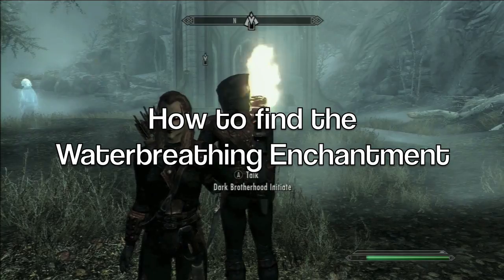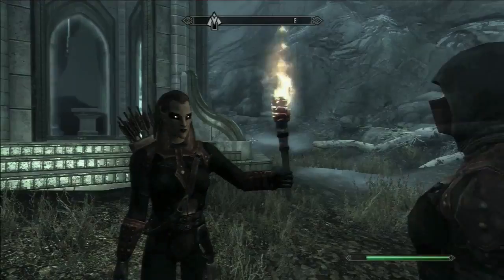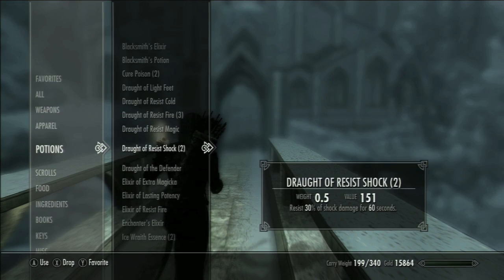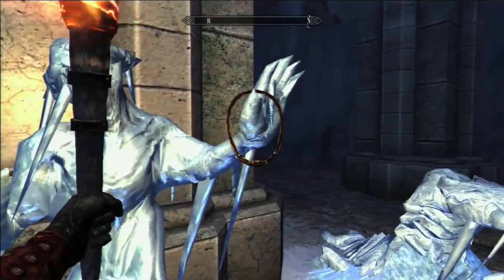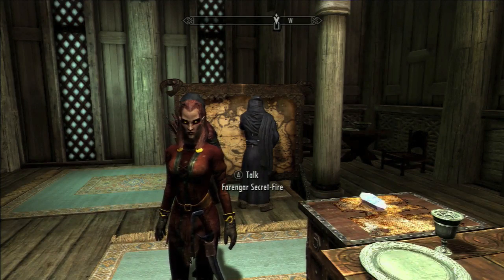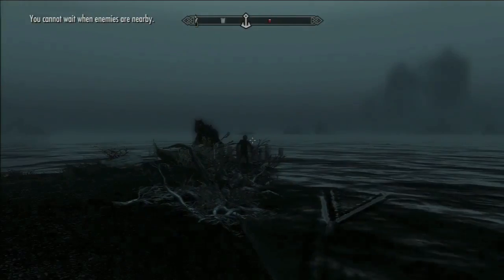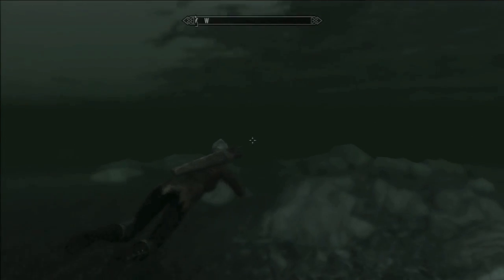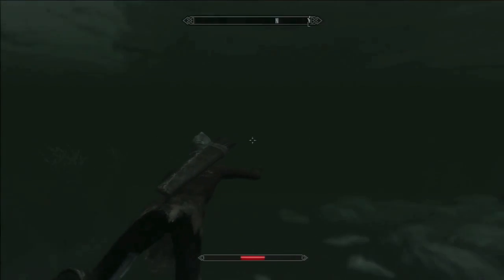How to find the Waterbreathing Enchantment in Skyrim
This shows you where the rare waterbreathing enchantment is. Which allows you to breath under water. Very useful enchantment in skyrim.